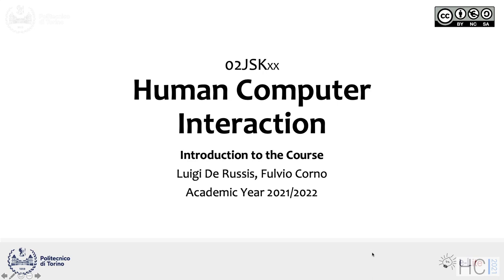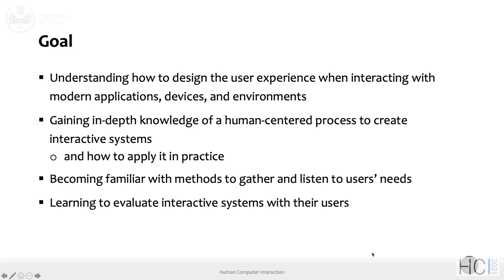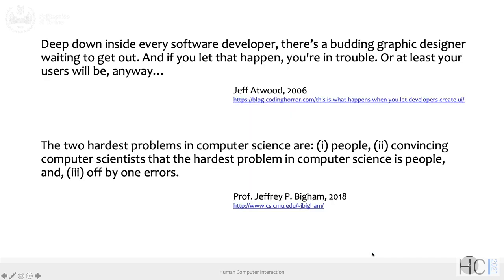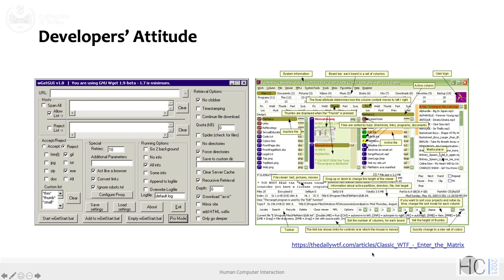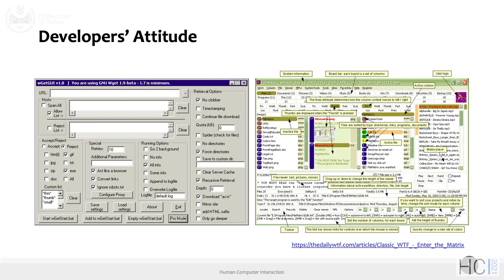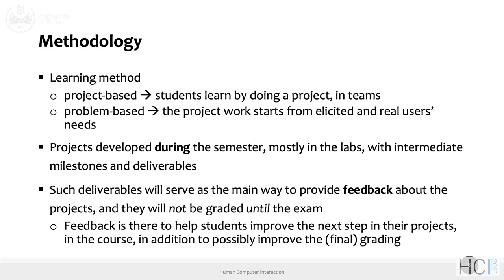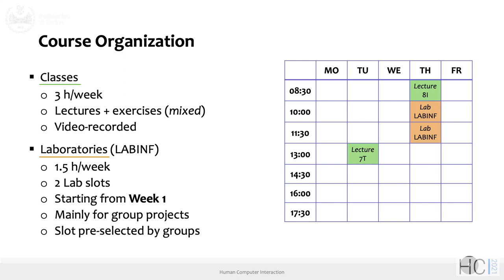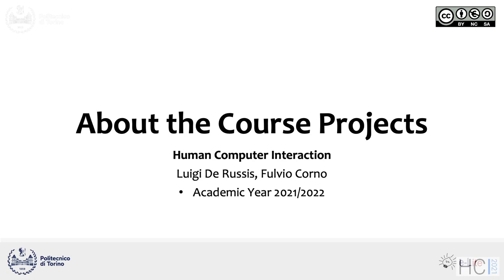HCI2021-L01: Course Introduction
Lecture 01, date 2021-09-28: Course and projects introduction.